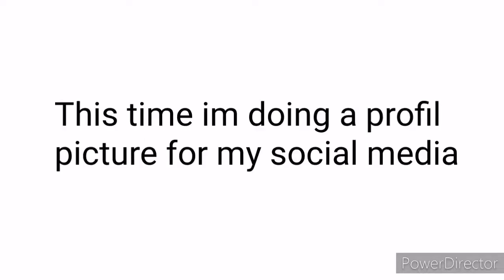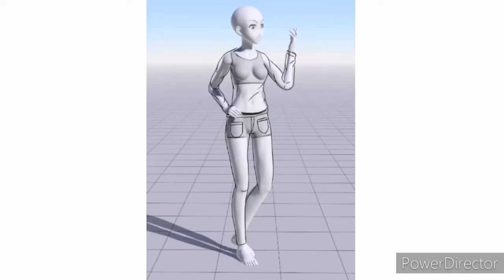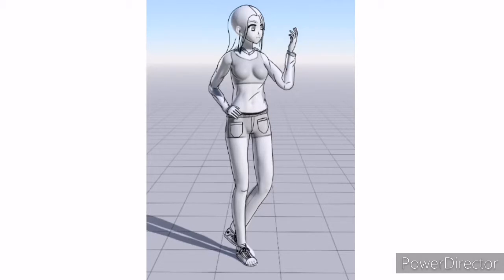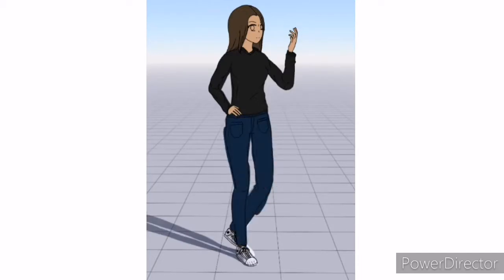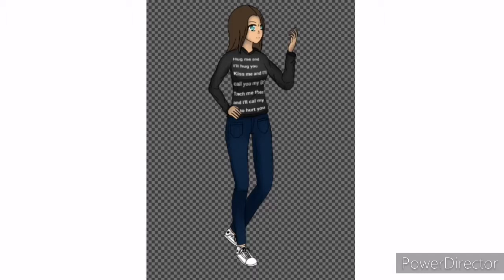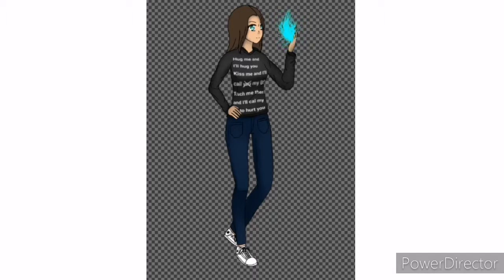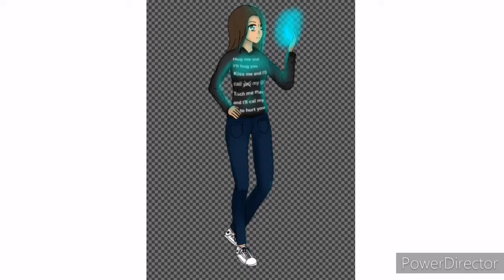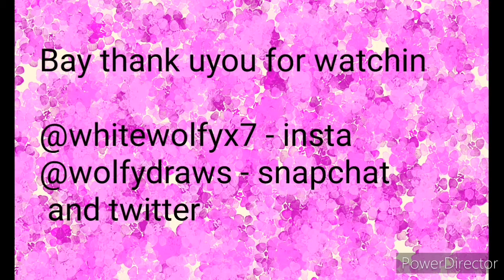Anime magical girl drawing.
Helo in wolfy. I will be drawing a picture for my profile.

@whitewolfyx7 instagram
@wolfydraws snapchat and twitter.